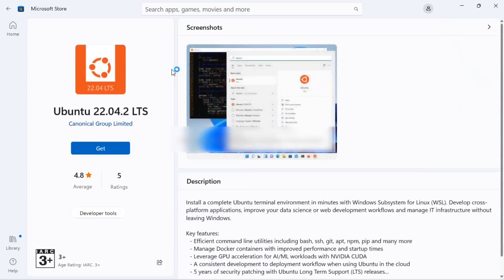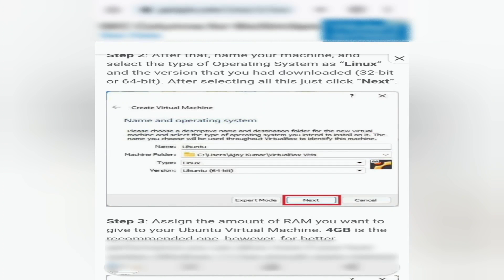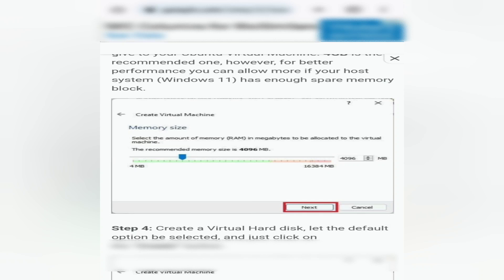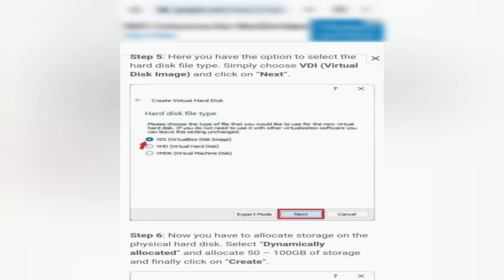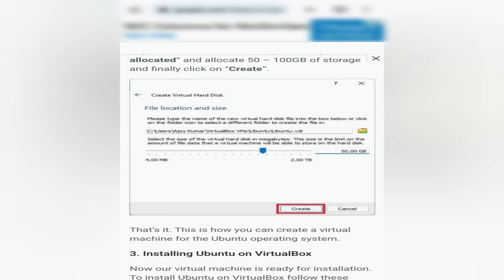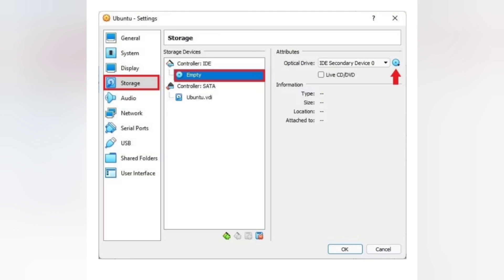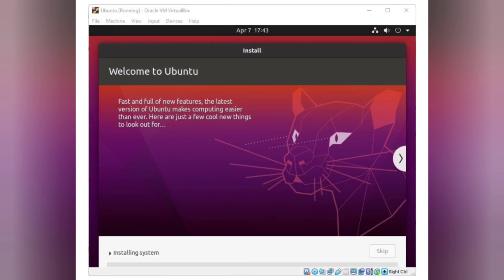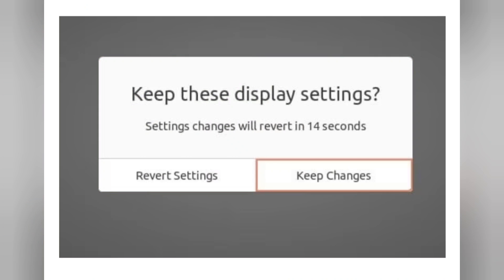How To Install Ubunto On Windows 11 Using Virtualbox